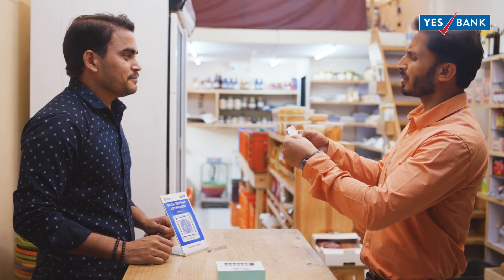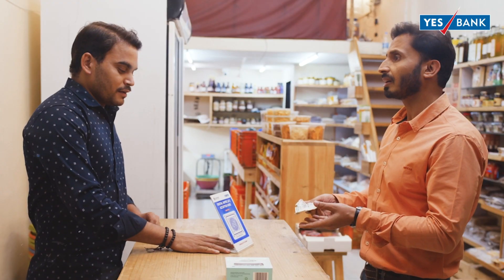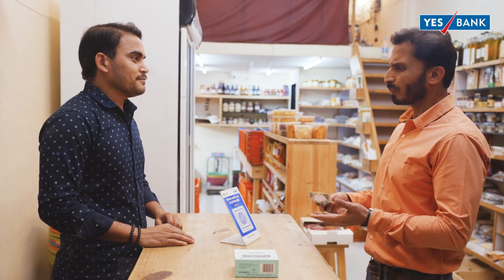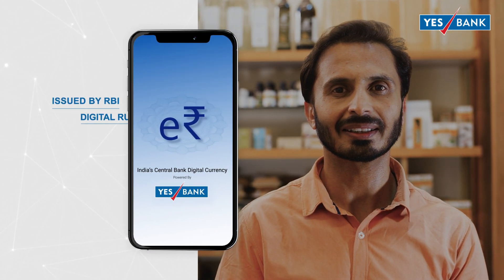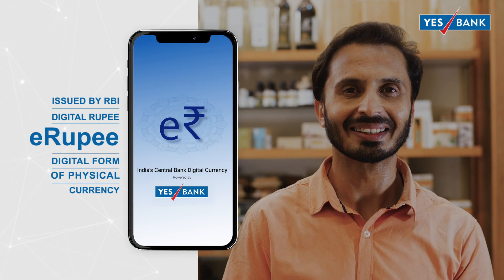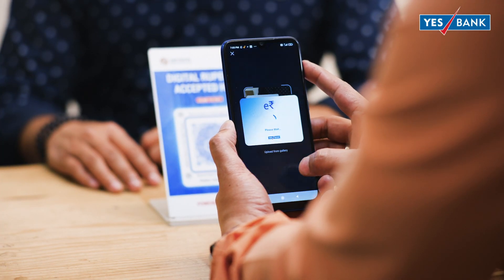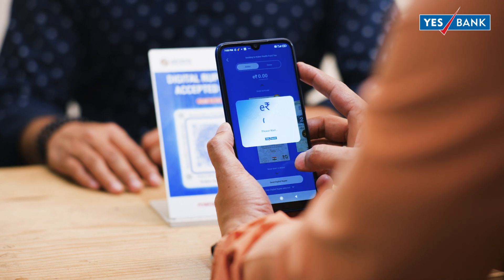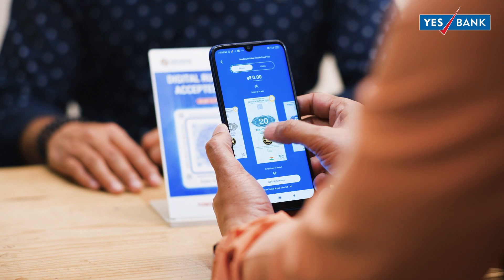Digital Rupee | eRupee | Store | YES BANK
With the YES BANK Digital Rupee app, you will never have to worry about the physical condition of your currency note. eRupee or Digital Rupee, issued by RBI, is a completely safe and secure mode of payment. Just scan the QR code and pay.